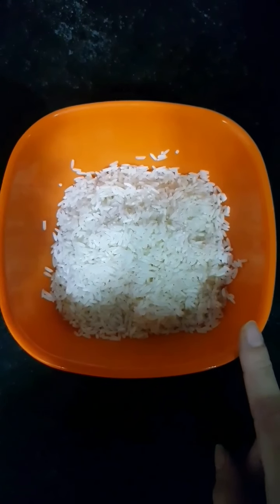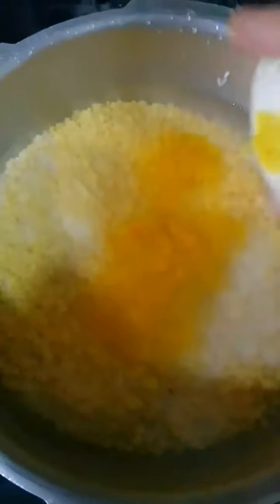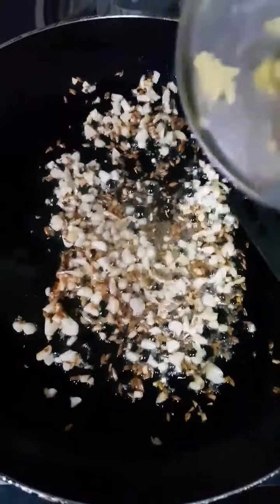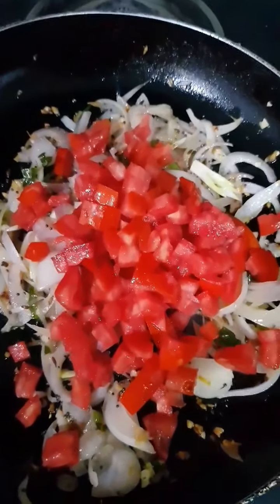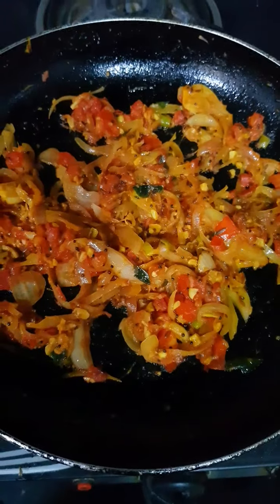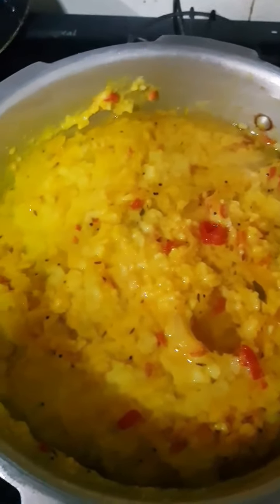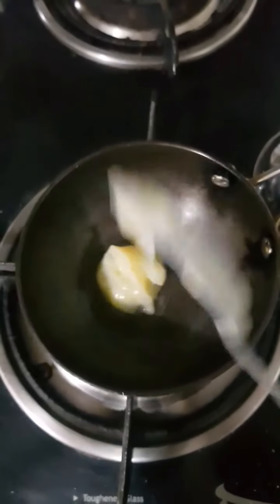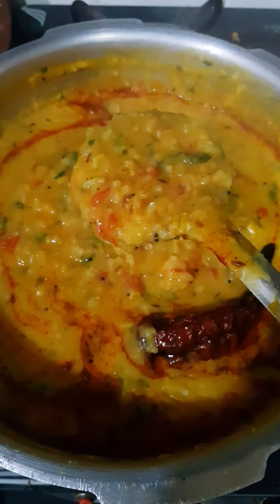Restaurant Style Daal Khichdi | Quick and Easy Daal Khichdi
Restaurant Style Daal Khichdi

Rice - 1 cup (washed and soaked for 10 mins)
Moong - 1 cup (washed and soaked for 10 mins)
Water - 6 cups + 1.5 glass at the end
Turmeric - 1/4 tsp plus 1/4 tsp (later in masala)
Hing (Asafoetida) - 1 pinch plus 1 pinch (later in masala)
Garlic Chopped - 7 to 8 cloves
Ginger chopped or grated - 1 inch
Onions - 2
Curry Leaves - 1 sprig
Green chillies (light) - 2
Tomatoes - 2 finely chopped
Ghee - 1 tbsp in masala + 1 tbsp in khichdi
Coriander - 1 cup chopped
Garam Masala - 1/8th tsp

For Final Tadka -
Ghee - 1 Tbsp
Crushed Garlic - 4 to 5
Red Chillies - 2
Kashmiri Red chilly powder - 1 small tsp

Delicious Khichdi is ready to eat :)